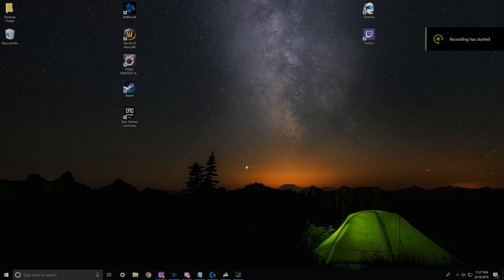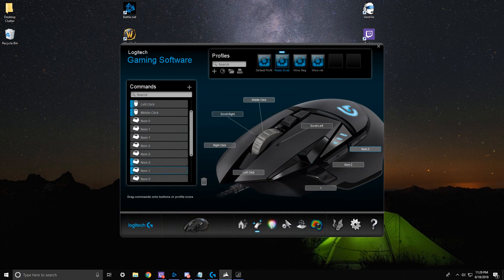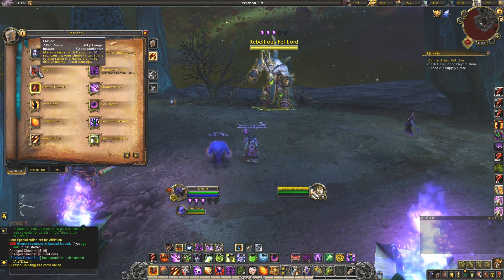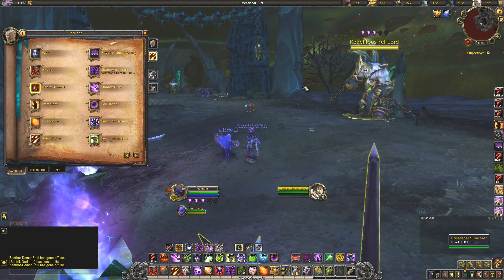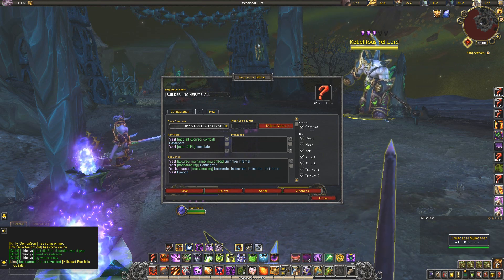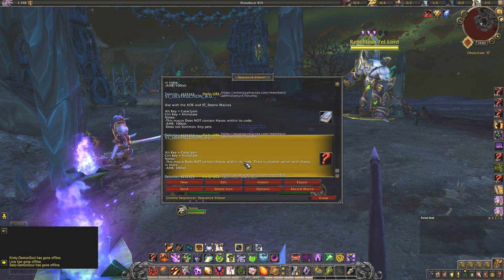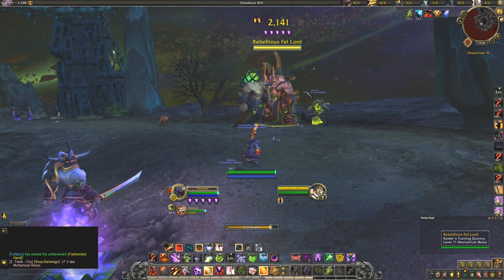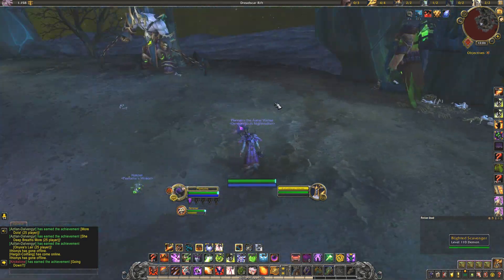Destruction Warlock 8.0.1 GSE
Wow Destruction Warlock BFA 8.0.1 Battle for Azeroth Macro GSE